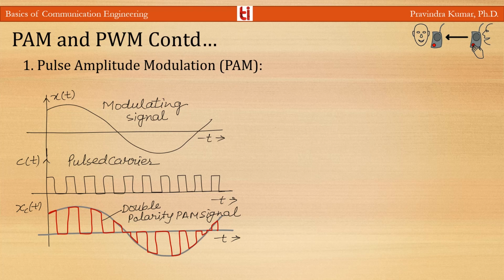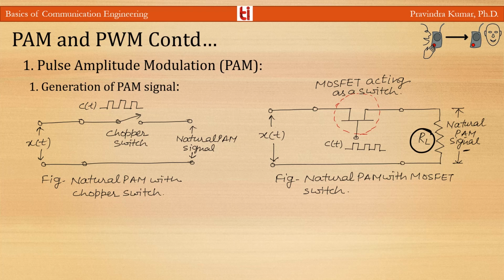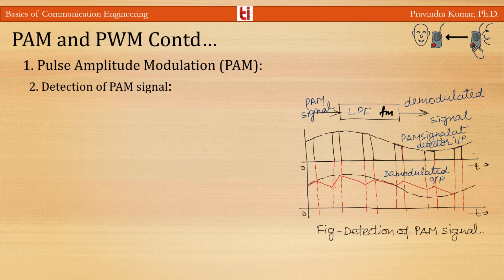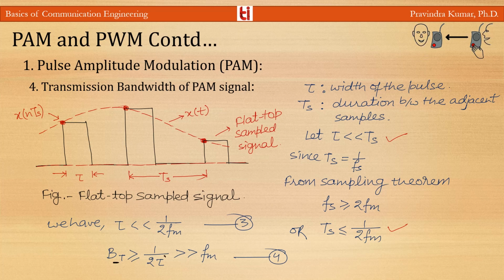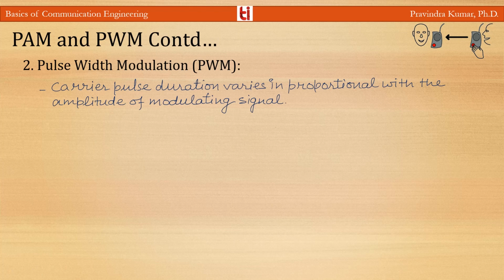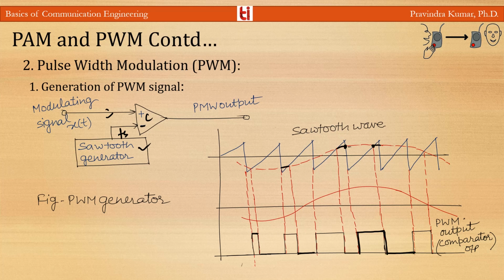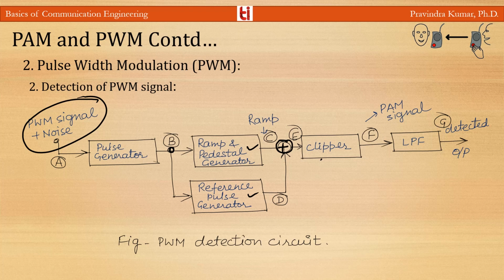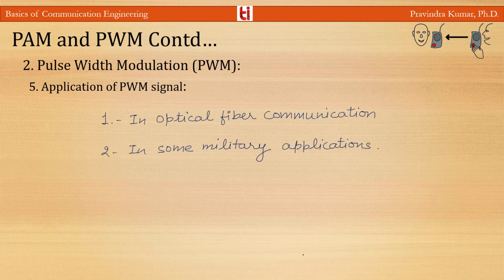Lecture 20 : Pulse Modulation-III : PAM, and PWM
In this lecture, I would like to discuss about generation, detection, advantages, and disadvantages of pulse amplitude modulation (PAM), and pulse width modulation (PWM).